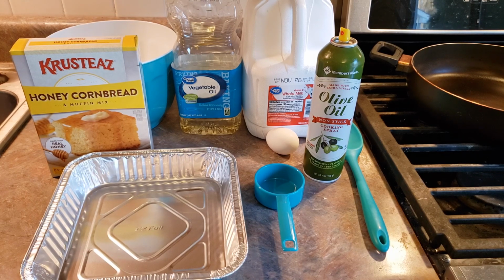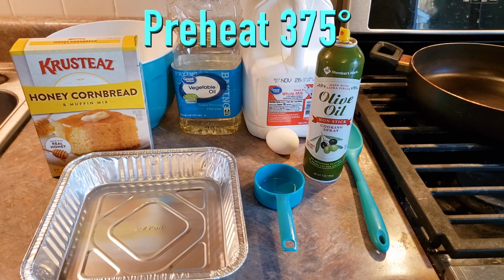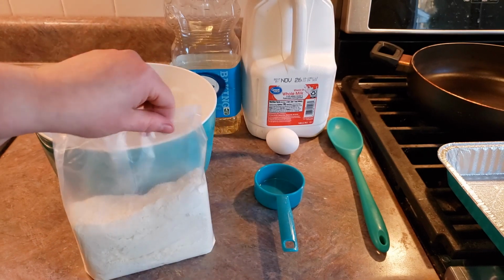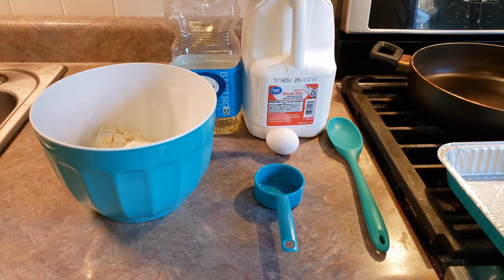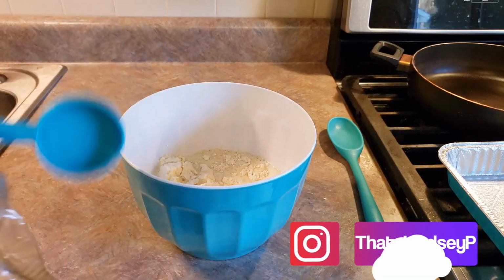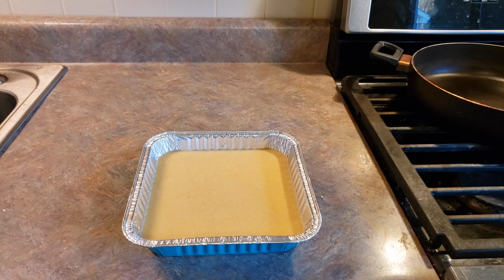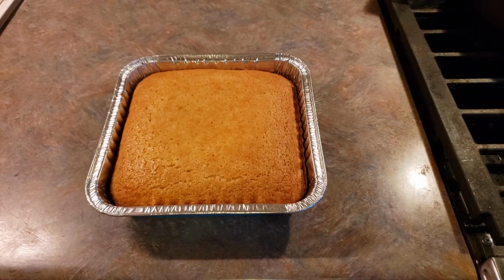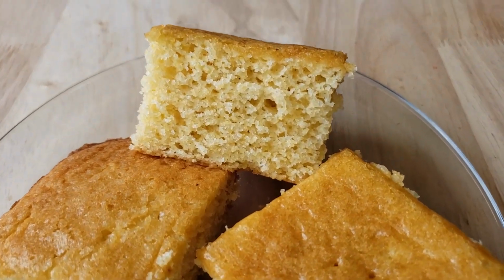How To Make Krusteaz Honey Cornbread and Muffin Mix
How To Cook Krusteaz Honey Cornbread and Muffin Mix. Tags: Krusteaz Meyer Lemon Bar Mix Cooking Instructions, Krusteaz Wild Blueberry Muffin, Krusteaz Cinnamon Swirl Crumb Cake & Muffin,, Krusteaz Cranberry Orange Muffin, Krusteaz Banana Nut Muffin, Krusteaz Chocolate Chunk Muffin, Krusteaz Almond Poppy Seed Muffin, Krusteaz Double Chocolate Muffin, Krusteaz Meyer Lemon Pound Cake, Krusteaz Honey Cornbread & Muffin, Krusteaz Southern Cornbread & Muffin, Krusteaz Meyer Lemon Bar Mix, Krusteaz Raspberry Bar, Krusteaz Triple Chocolate Chunk Cookie, Krusteaz Snickerdoodle Cookie, Krusteaz Double Peanut Butter Cookie, Krusteaz Gingerbread Cookie, Krusteaz Butter Vanilla Sugar Cookie, Krusteaz Banana Quick Bread, Krusteaz Pumpkin Spice Quick Bread, Krusteaz Cranberry Orange Quick Bread, Krusteaz Cinnamon Swirl Quick Bread.

Watch the review here - Video coming soon, follow 5 Minute Eats

SHOP THIS VIDEO
Krusteaz Honey Cornbread Mix
Mixing Bowl
Mixing Spoon
Baking Pan
Vegetable Oil
Nonstick Spray
Measuring Cup
Glass Plate